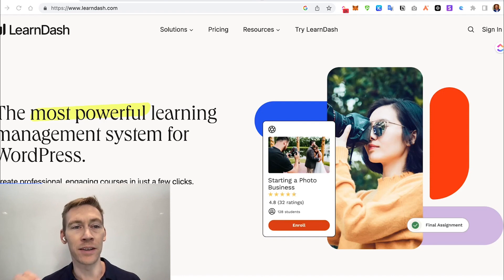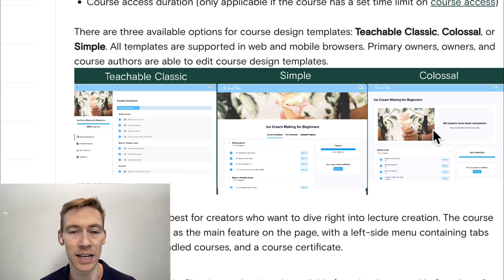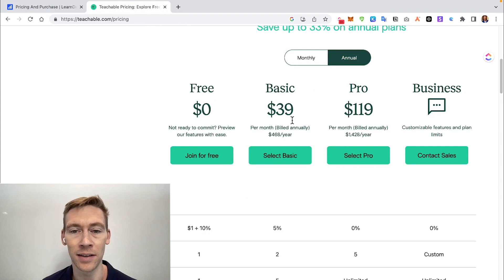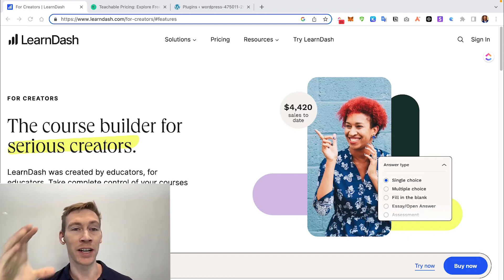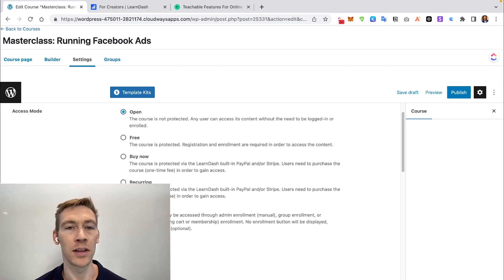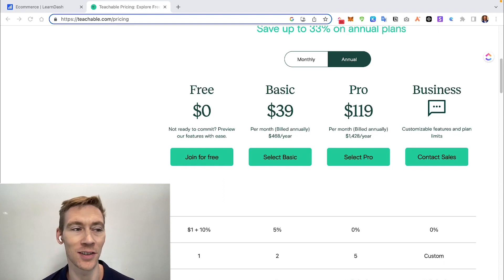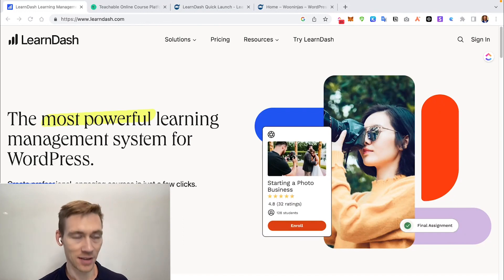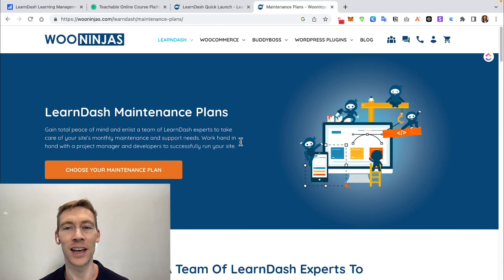LearnDash vs Teachable - Which is Best for Online Courses?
The biggest difference when looking at LearnDash vs Teachable is due to the fact that LearnDash LMS runs on WordPress. As a WordPress LMS, users have more freedom but also some technical challenges. In this video we explore the main differences between both platforms to help you choose the best platform for your online course.